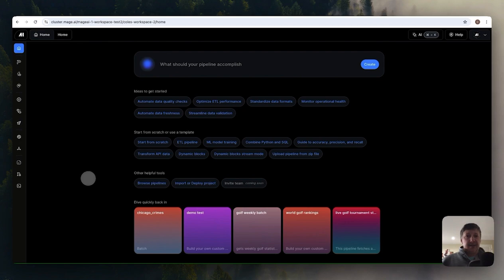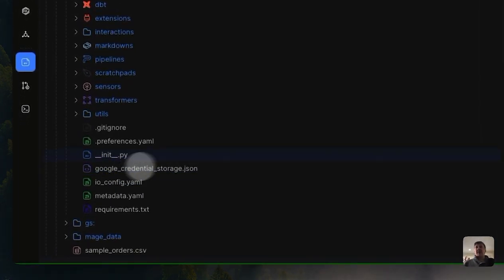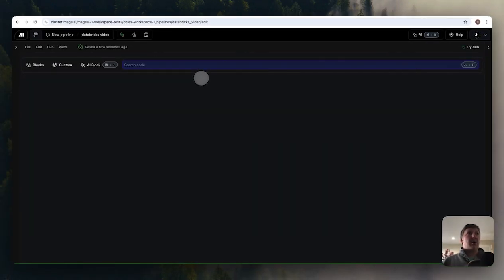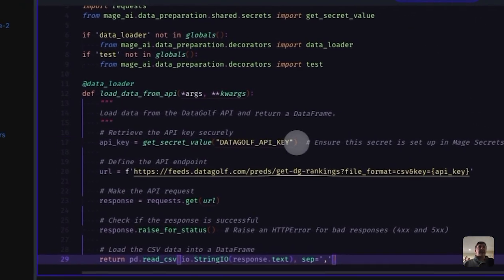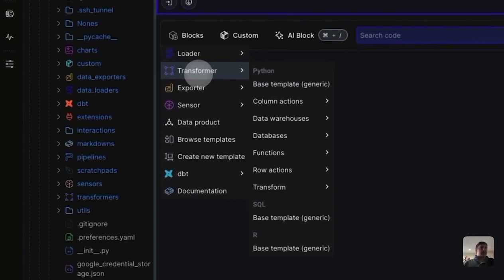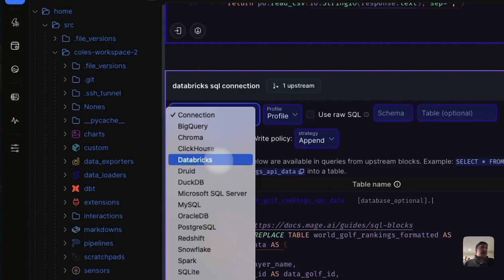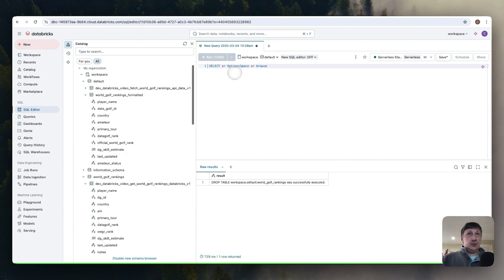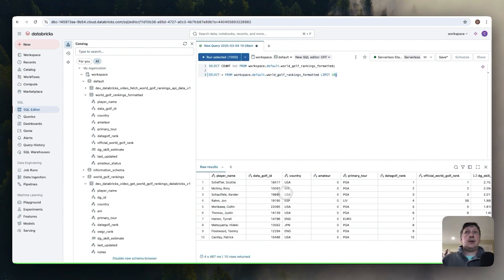Integrating Mage Pro's SQL blocks with Databricks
Join Mage DevRel, Cole Freeman, as he walks you through the complete process of integrating Mage Pro's SQL blocks with @Databricks to create automated data pipelines. Learn how to synchronize your Databricks environment with source data systems for more efficient workflows in this tutorial.

This comprehensive guide covers everything from initial Databricks configuration to writing SQL queries and verifying your data integration. Perfect for data engineers and analysts looking to streamline their processes!

Explore the magical future of data workflows with Mage! 🧙